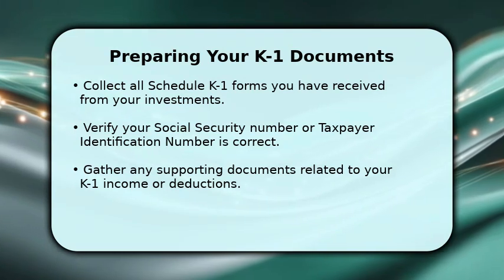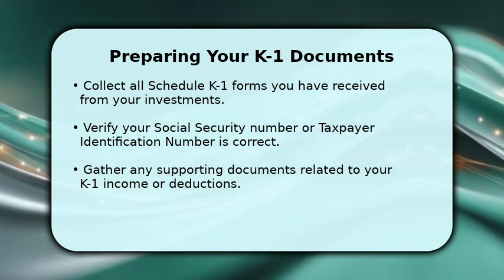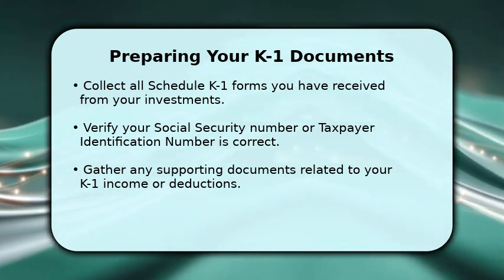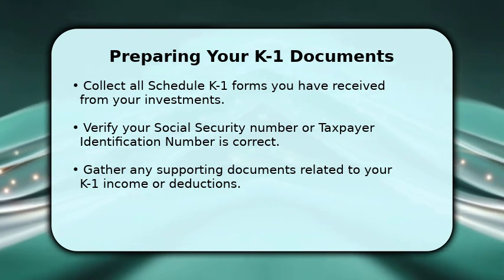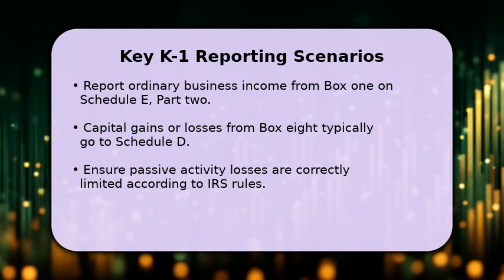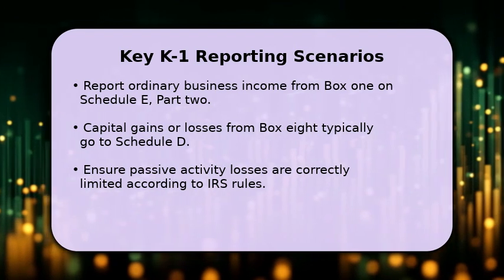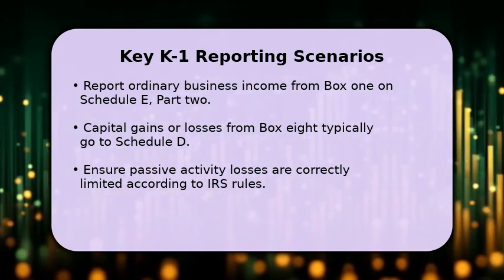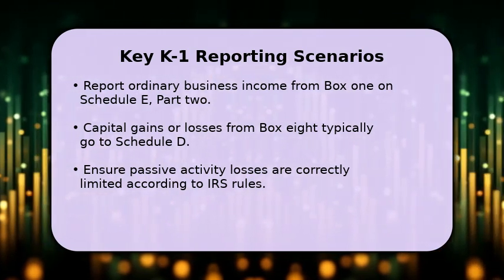How to File a Schedule K-1 (Easy Method)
▸ (f) Are you struggling with tax season? Filing a Schedule K-1 can be overwhelming, but it doesn't have to be. In this video, we'll walk you through the easy method of filing a Schedule K-1, step by step. From understanding what a Schedule K-1 is to navigating the IRS forms and instructions, we've got you covered.